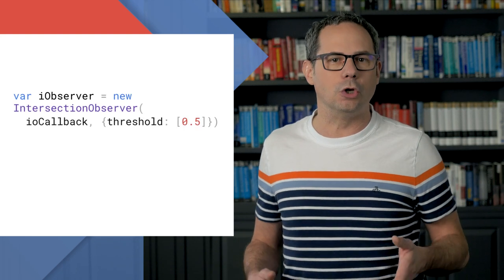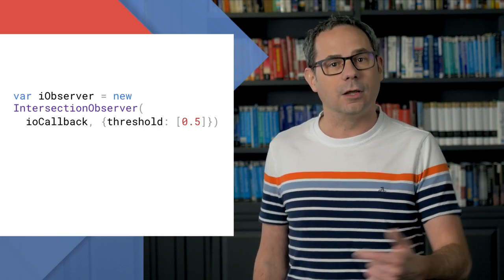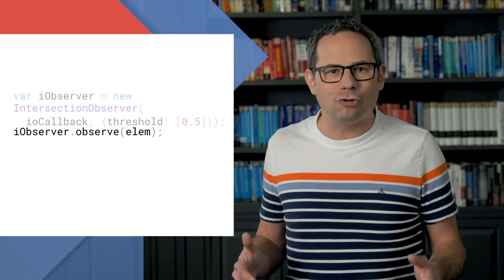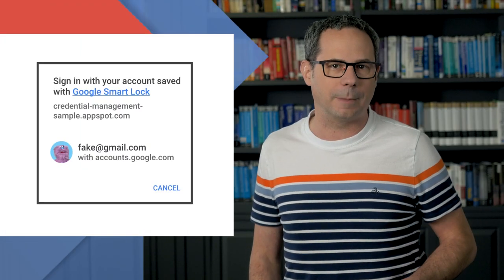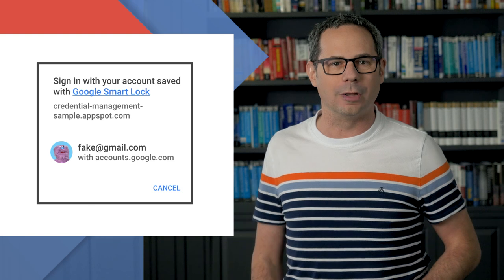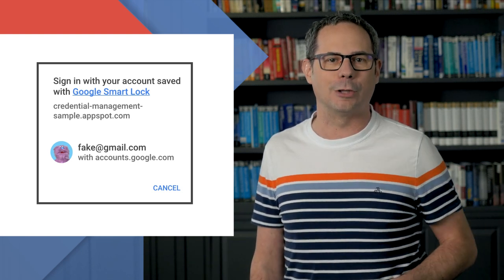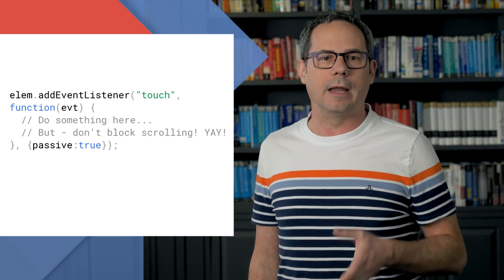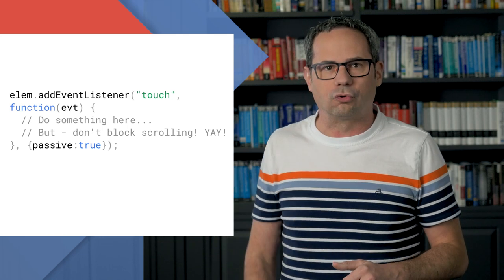Chrome 51: Intersection Observers, Passive Event Listeners and the Credential Management API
Chrome 51 makes it easy to know when an element enters or exits the viewport with Intersection Observers. You can make the sign in process WAY easier with the new Credential Management API. And you can reduce jank with passive event listeners. Pete LePage has all the details and how you can use these new developer features in Chrome 51!